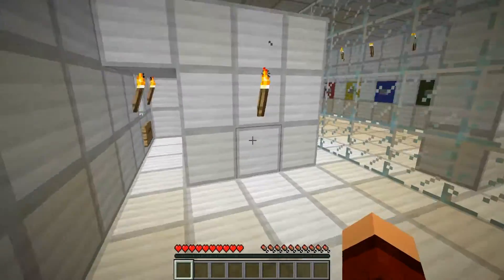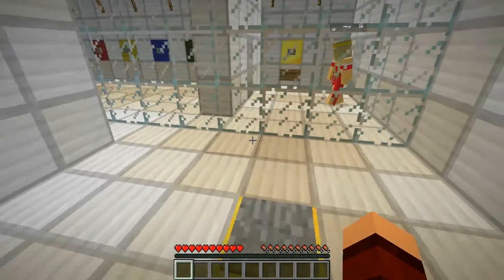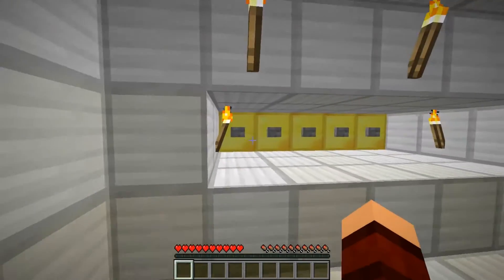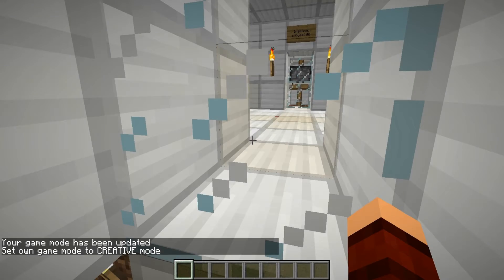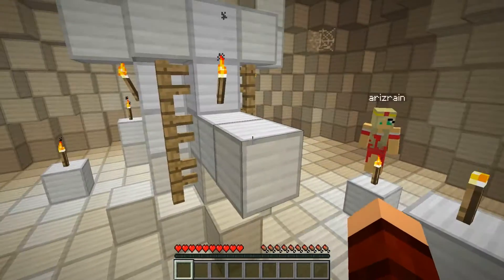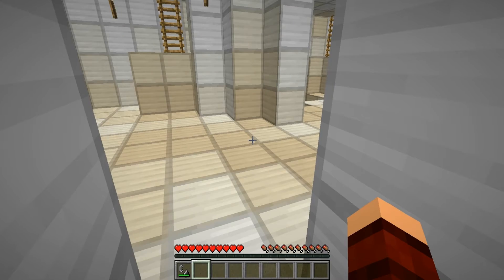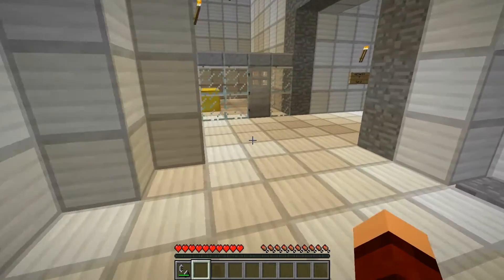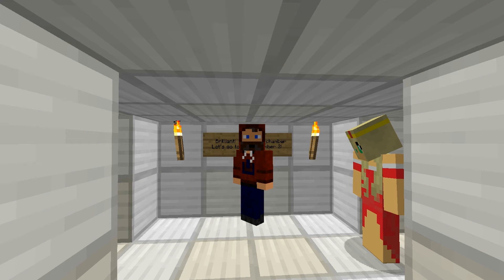"FIRE STARTER" ITS BETTER TOGETHER /W ARIZRAIN #2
I swear we are trying not to cheat! Enjoy!